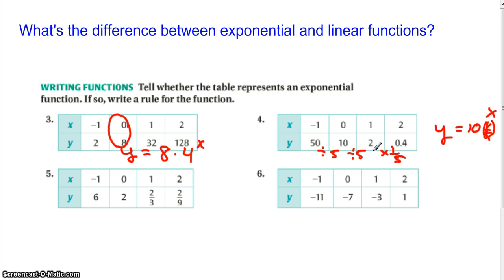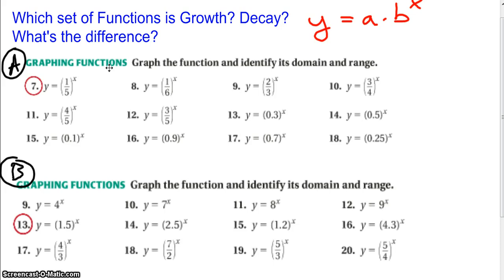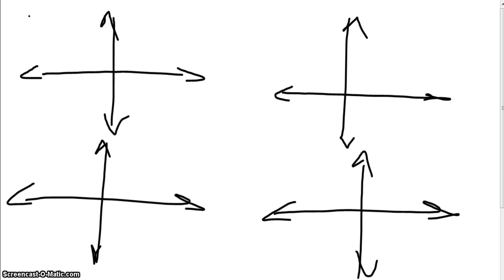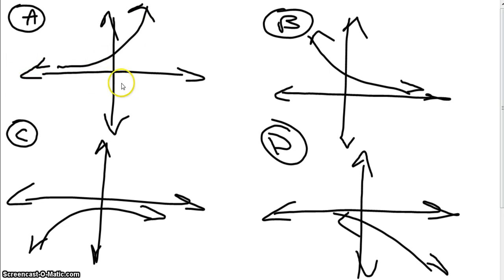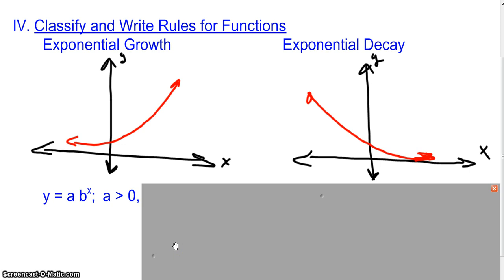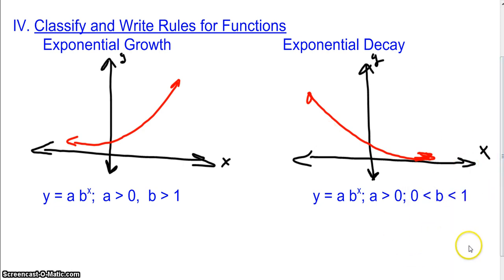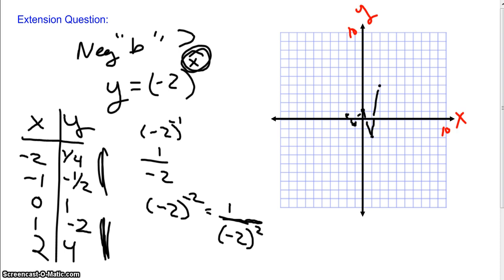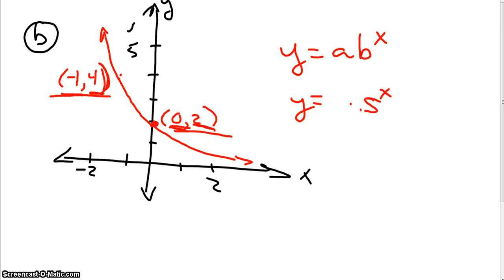Algebra 1 8 6 2 Exp Decay